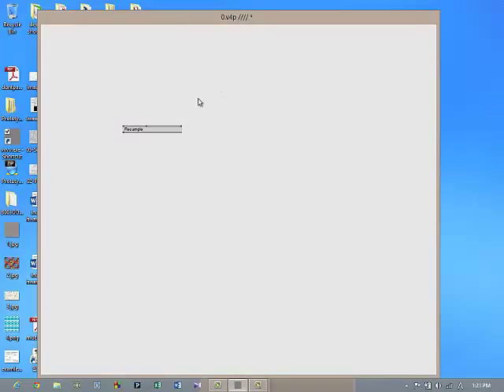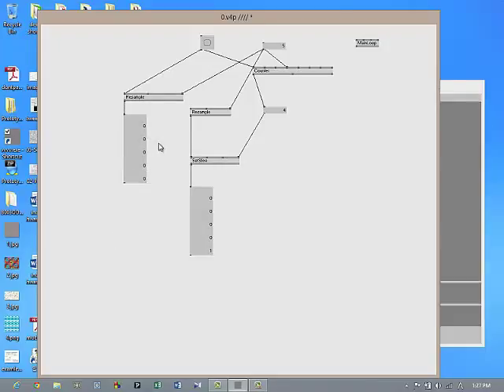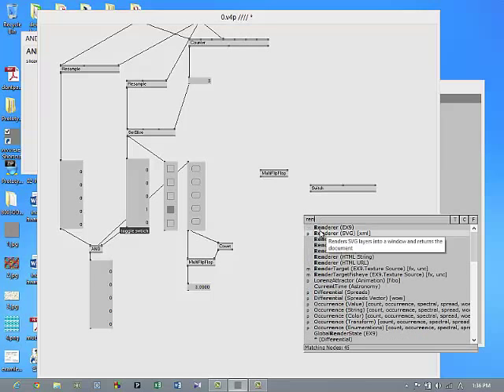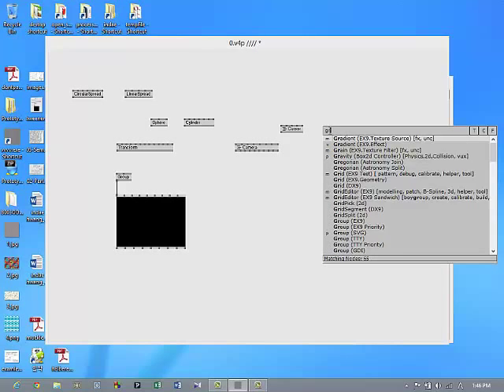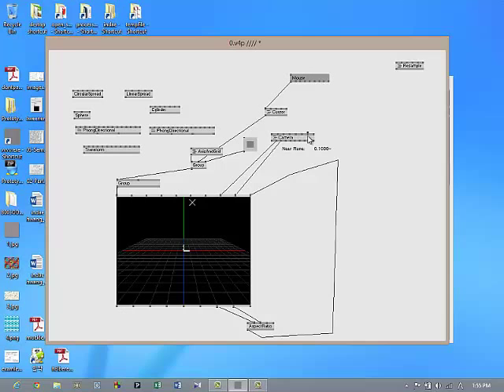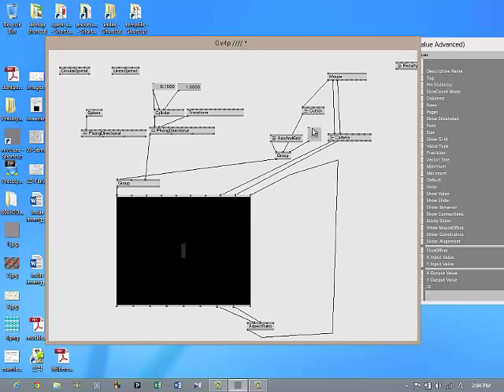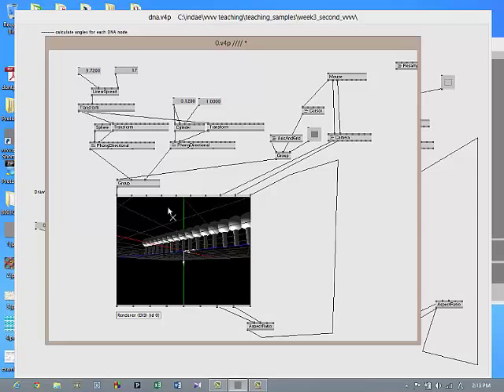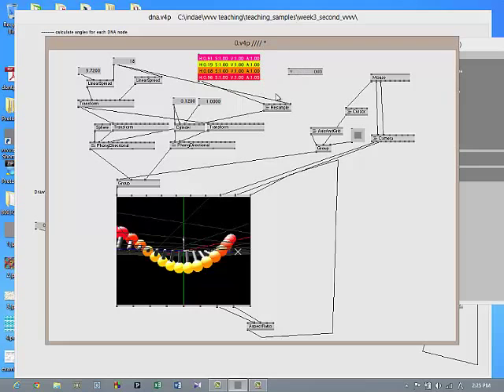makeDNAstructure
vvvv tutorials